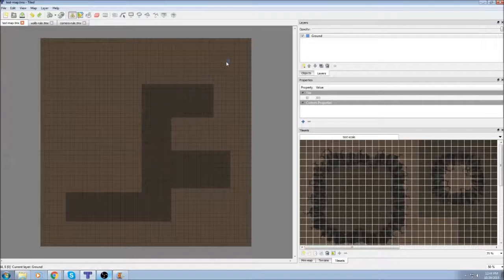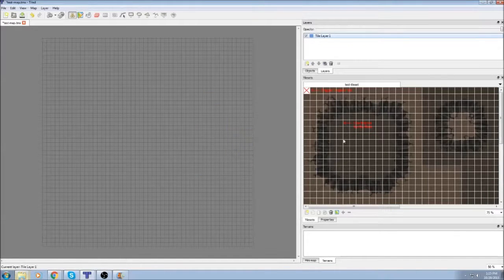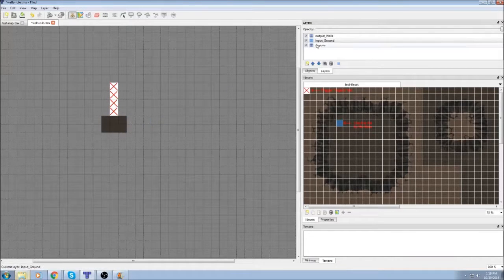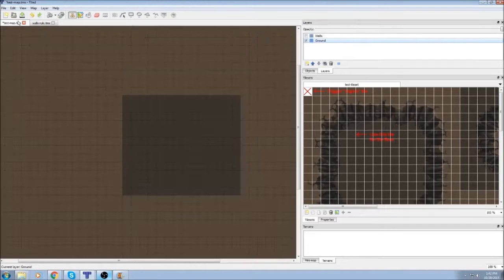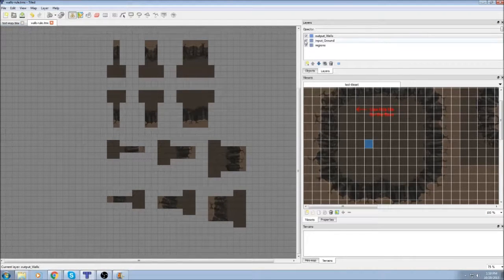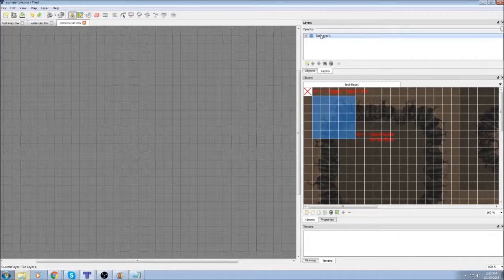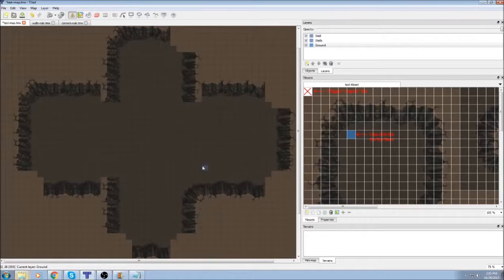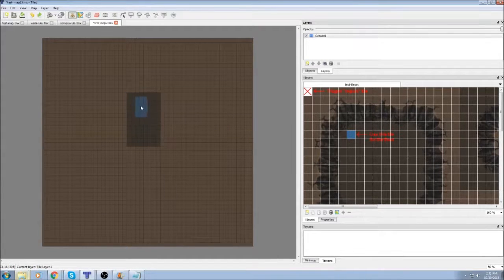Tutorial: Using the "AutoMap" feature in Tiled to generate dungeon walls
This tutorial will show you how to generate simple dungeon walls using the AutoMap feature in Tiled.

If you haven't used the AutoMap feature before, I recommend watching this video to get you started

If you want to play around with the FINISHED files from this tutorial, download the Example.zip